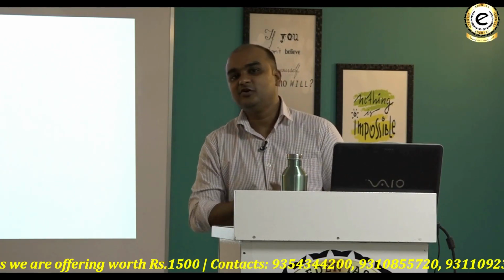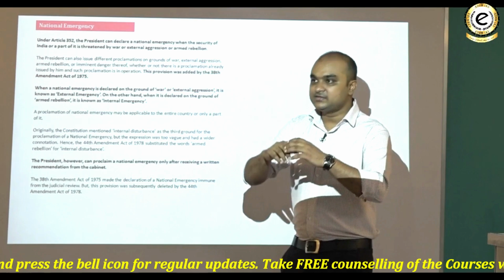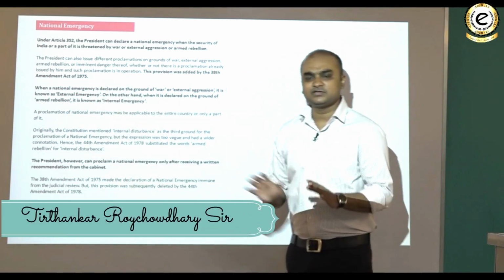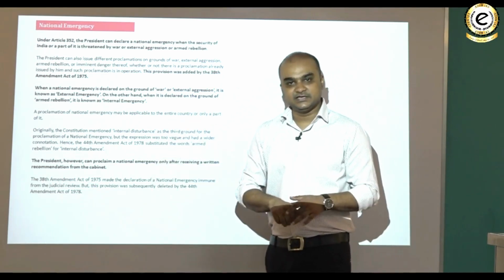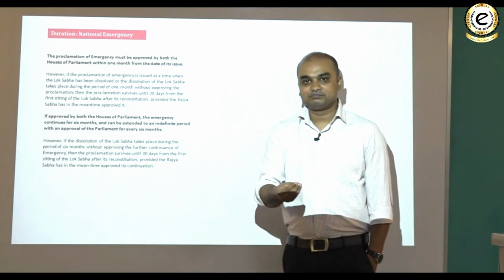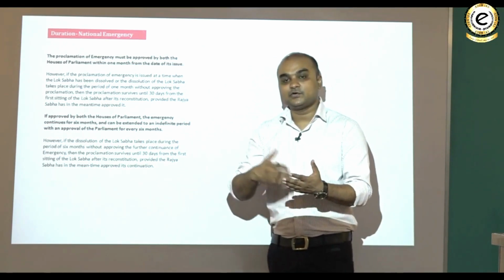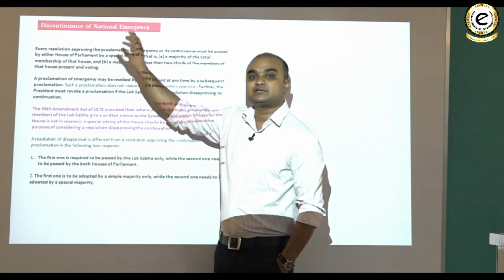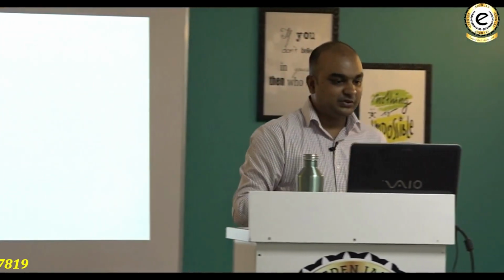[All Important EMERGENCY PROVISIONS ] Must Read Articles | Tirthankar Roy Sir | EDEN IAS Coaching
A state of emergency in India refers to a period of governance that can be proclaimed by the President of India during certain crisis situations. Under the advice of the cabinet of ministers, the President can overrule many provisions of the Constitution, which guarantees Fundamental Rights to the citizens of India.

The emergency provisions are contained in Part XVIII of the Constitution of India, from Article 352 to 360. These provisions enable the Central government to meet any abnormal situation effectively.
The rationality behind the incorporation is to safeguard the sovereignty, unity, integrity and security of the country, the democratic political system and the Constitution.
The Constitution stipulates three types of emergencies-

National Emergency
Constitutional Emergency
Financial Emergency

NATIONAL EMERGENCY
National emergency can be declared on the basis of war, external aggression or armed rebellion. The Constitution employs the expression ‘proclamation of emergency’ to denote an emergency of this type.

Financial Emergency
Grounds of declaration: Article 360 empowers the president to proclaim a Financial Emergency if he is satisfied that a situation has arisen due to which the financial stability or credit of India or any part of its territory is threatened.

to know about the preparation strategy by EDEN IAS.

Address:- EDEN IAS CLASSROOM: SHOP NO. 6, SECOND FLOOR, FRONT SIDE, BADA BAZAR ROAD, Old Rajendra Nagar Market, Karol Bagh, Delhi, 110060